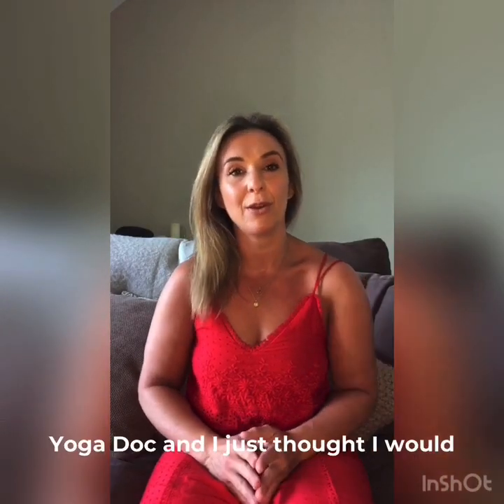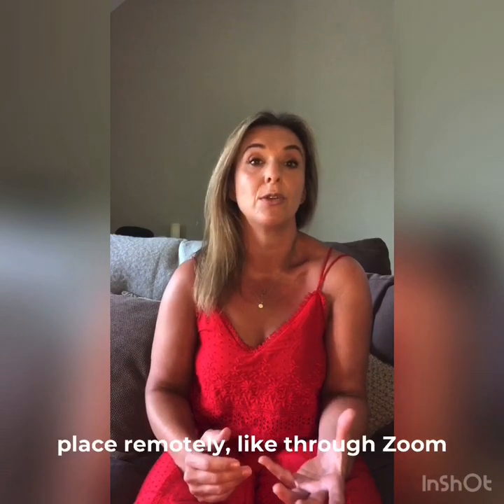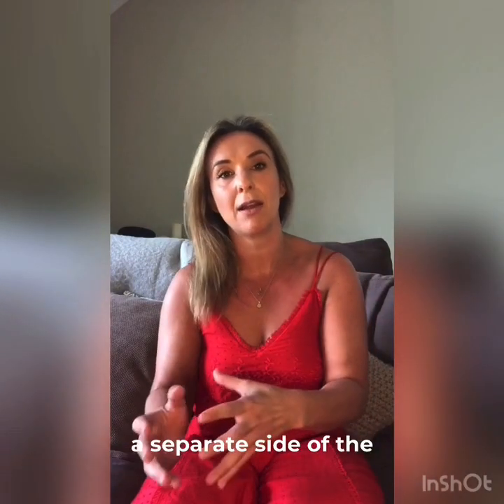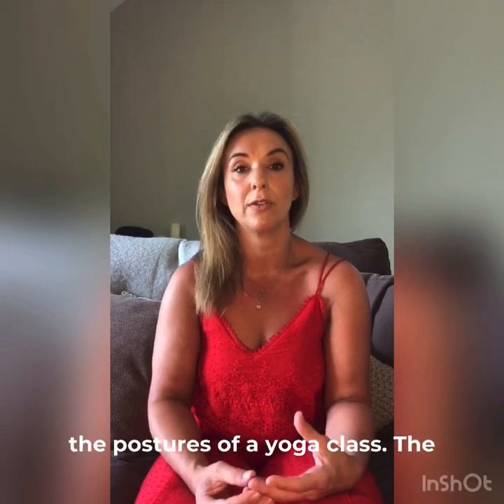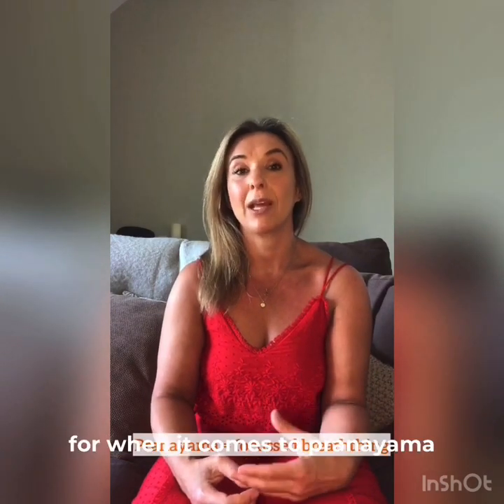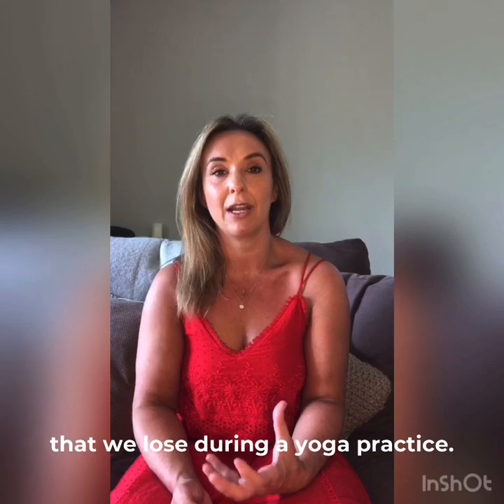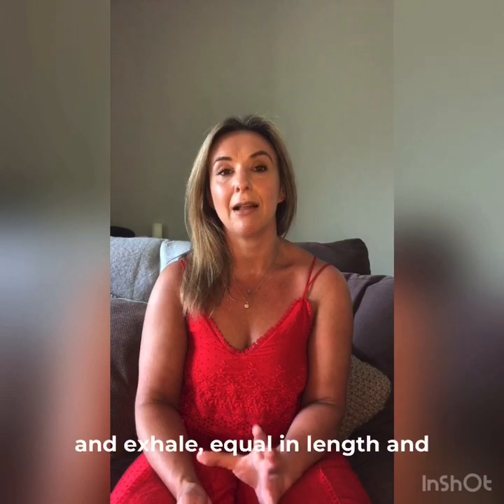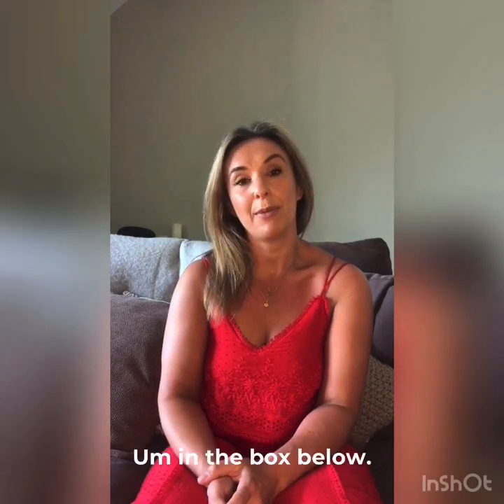BREATHE: 3 minute Pregnancy Yoga | How to Breathe In Yoga | The Yoga Doc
🤔 A video on ‘how to breathe’ may seem like an odd thing to write about. After all we’ve kind of been doing this all our lives, without any special instruction!⁣
🌬 When we practice yoga, there’s an importance placed on how we breathe and you may have heard teacher’s referring to it in class.⁣
🧘🏽‍♀️ I’ve had quite a few DM’s in the last month or so asking me about this. I imagine that this is largely due to so many classes being remote at the moment, with less ability to ‘check in’ with a teacher.⁣
✨ Did you know that the way you breathe, can have a significant affect on your sympathetic nervous symptoms? Just by slowing your breath and breathing deeply, you can have an affect on your heart rate and blood pressure and your general sense of well-being.⁣
🎥 If you’re a new to yoga and you’ve been confused by how to breathe, check out this short video where I explain a little more.⁣